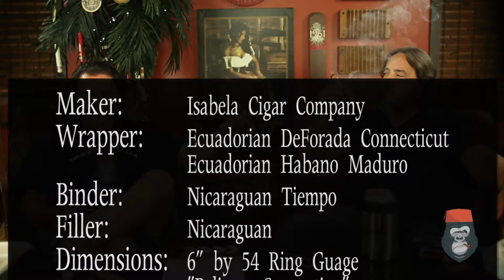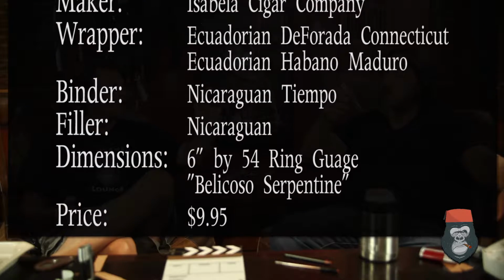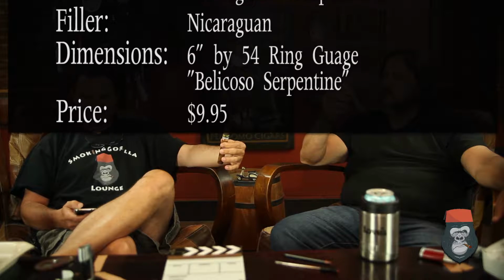EP033 Isabella Serpentine Cigar Review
Our latest review of the Isabela Serpentine
Details on construction of the cigar below
This cigar was visually stunning and well constructed check out our review and see for yourself
Wrapper – Ecuadorian DeFlorada Connecticut/Ecuadorian Habano Maduro
Binder – Nicaraguan Tiempo
Filler – Nicaraguan
Size – This cigar only comes in one vitola: a 6 x 54 “Belicoso-Serpentine”
Price – $9.95/stick

Once again our friends at perfecdraw come to the rescue to make this cigar smoke like a champ!